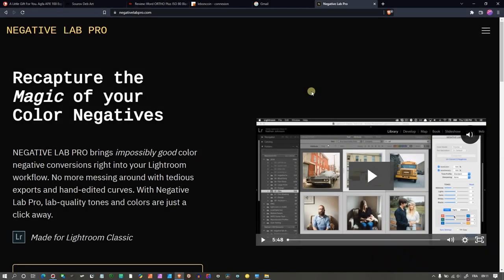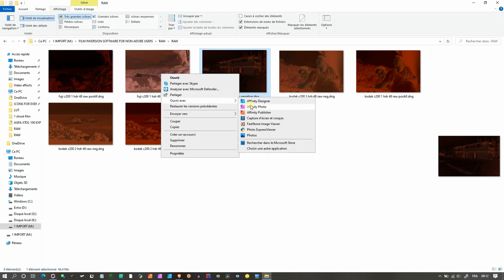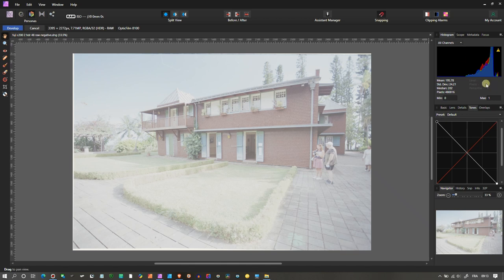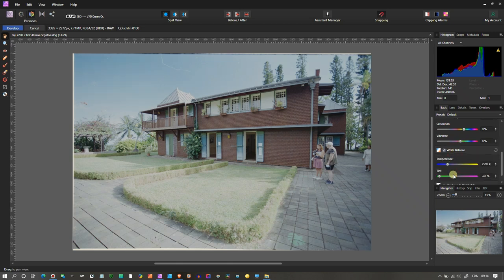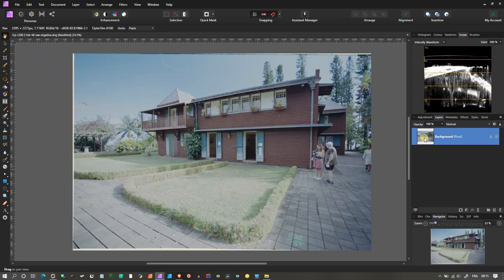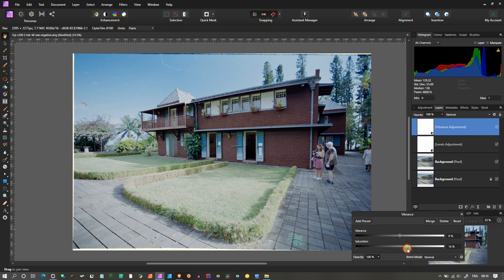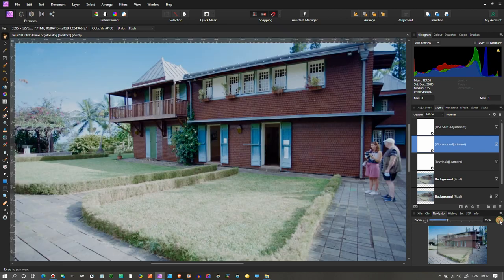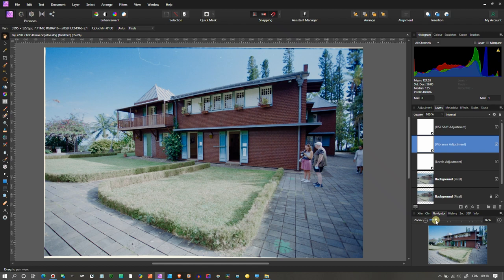BEST NEGATIVE LAB PRO ALTERNATIVE TO INVERT FILM NEGATIVE | AFFINITY PHOTO TUTORIAL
DISCOUNTS !

My PHOTOGRAPHY VIDEOGRAPHY INVESTMENT :

• HASSELBLAD MEDIUM FORMAT CAMERA
• CANON 17-40MM L USM
• CANON 70-200MM F4 L USM
• Canon EOS 90d
• DJI OSMO Pocket
• SD CARD
• ZOOM H1N
• CAMERA BAG
• LAV MIC
• MINI TRIPOD
• LED LIGHT
• SAMSUNG SSD
• MACRO ECTENSION TUBES
• MACRO FILTERS
• 35MM KODAK GOLD
• 35MM FUJI C200
• ILFORD HP5 BW FILM
• FUJI ACROS ii B&W FILM
• FILM DEVELOPEMENT KIT
• PLUSTEK FILM SCANNER